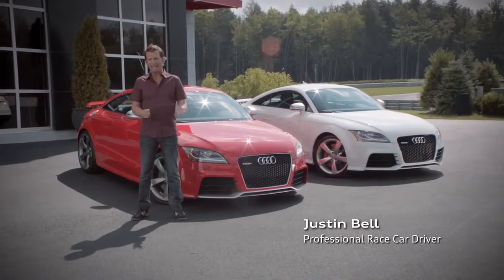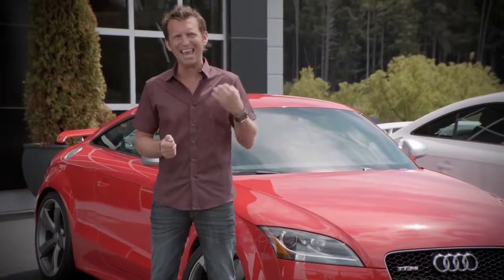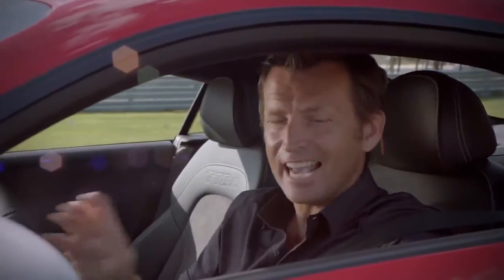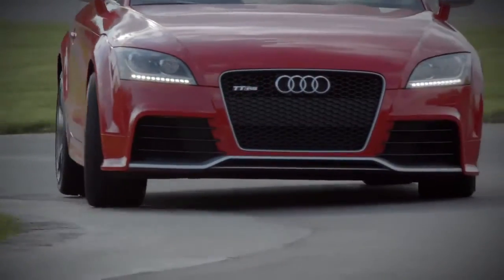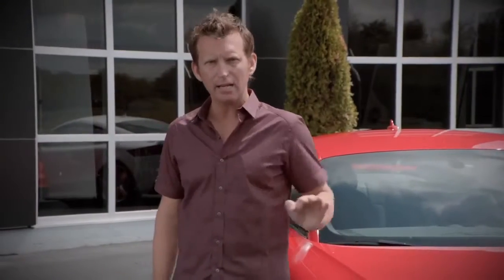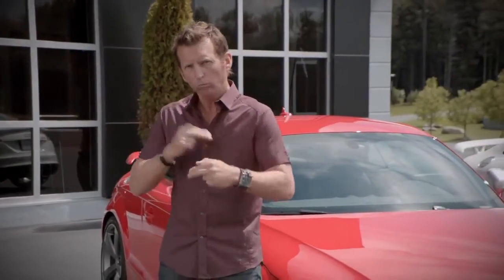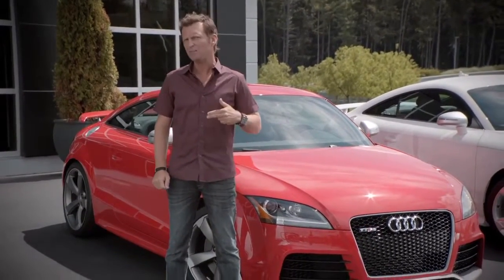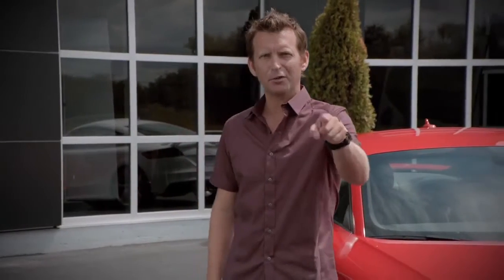Audi 2012 TT RS Ultimate Lap Part 4 of 4 Apex and Wrap